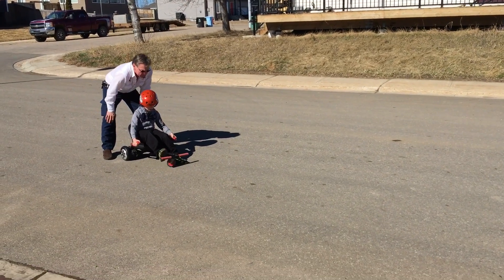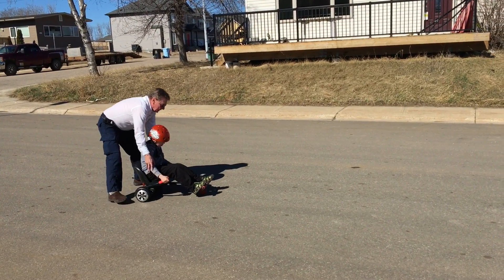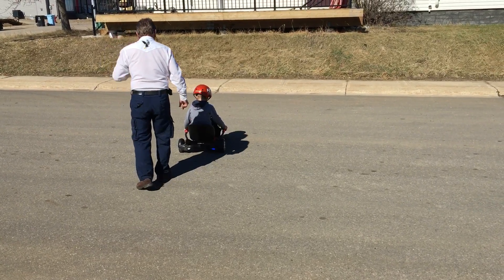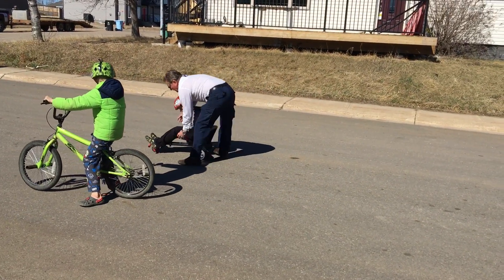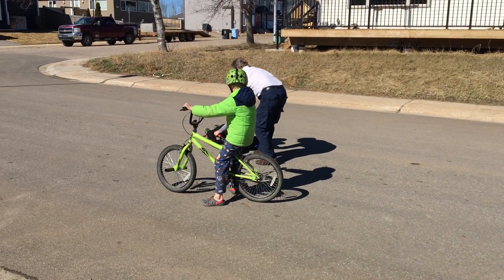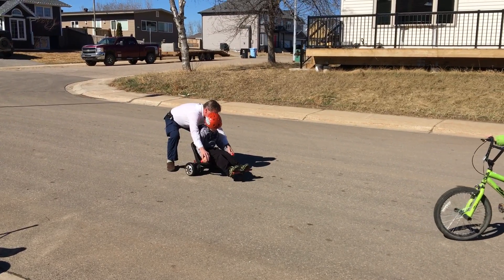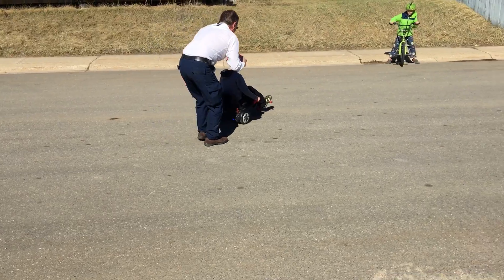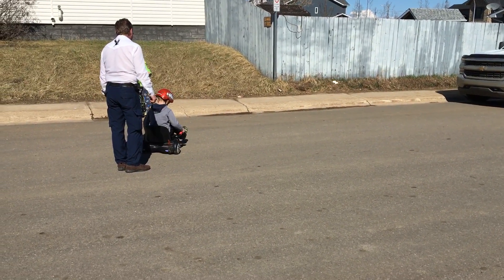Ted teaching Owen how to drive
Trying out a hover board go kart